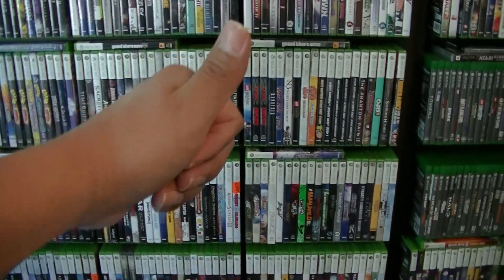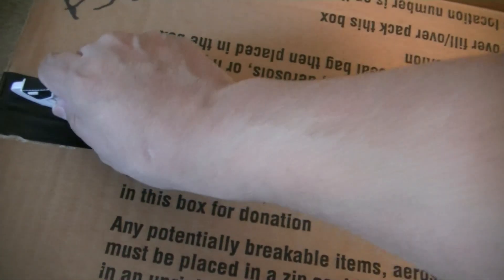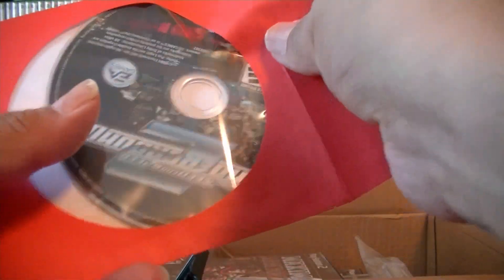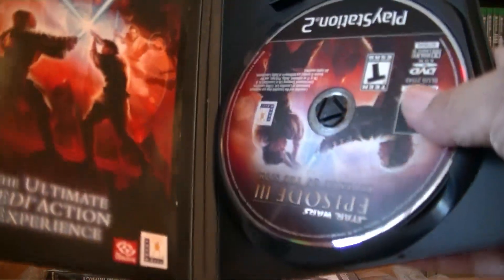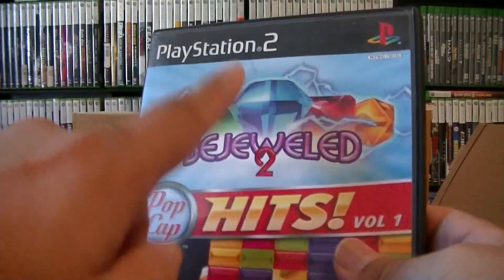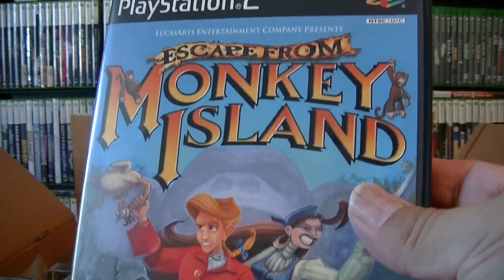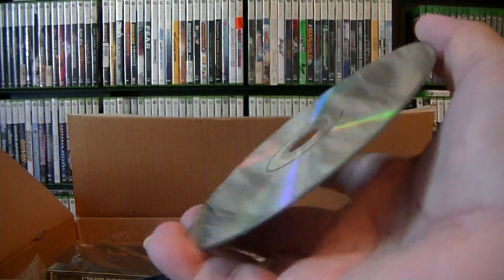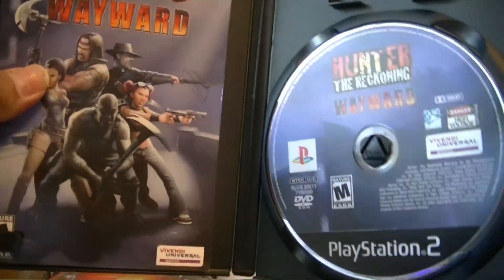PS2 Collection (What is in my collection PS2 moving box) UNBOXING #1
PS2 Collection
(What is in my collection PS2 moving box) UNBOXING #1
HD Video 2024